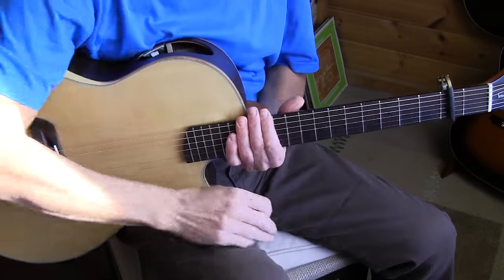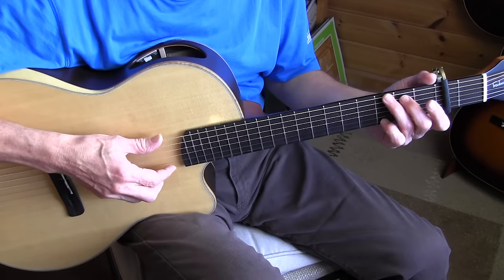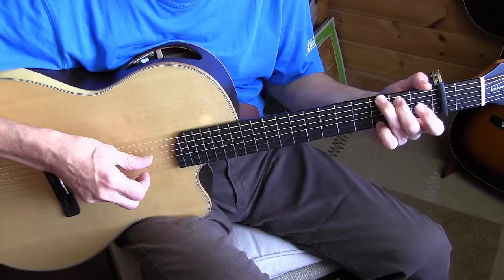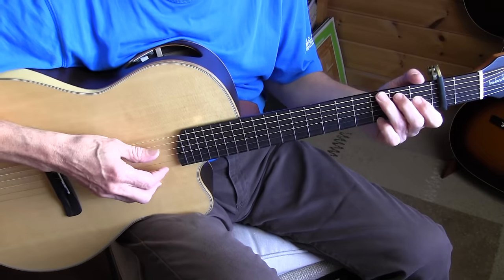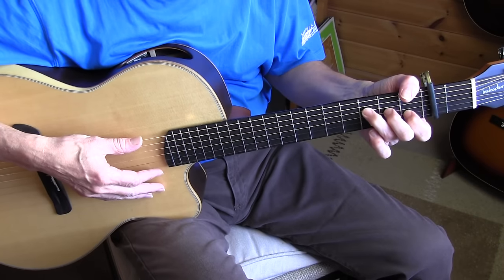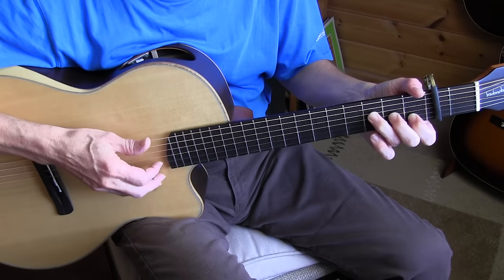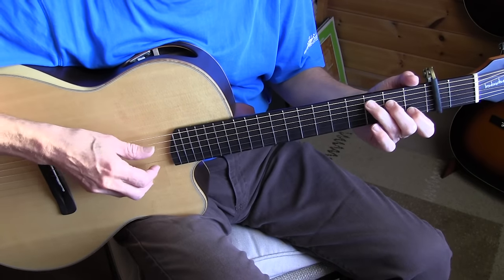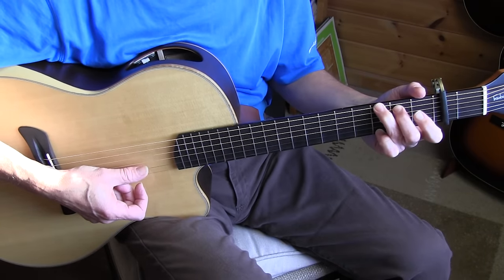EZ Fingerpicking Lesson - Macon Rag/Norman Blake - TAB available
Key of G, capo II, standard tuning

I'm playing a Batson '"Troubadour" guitar